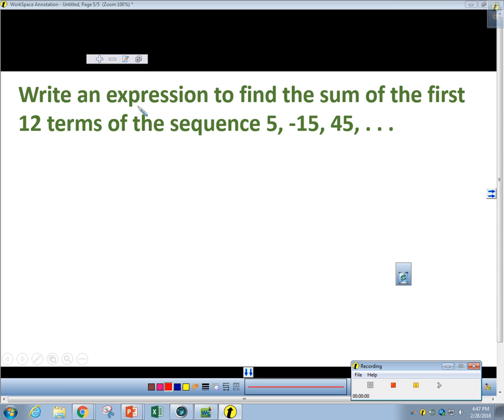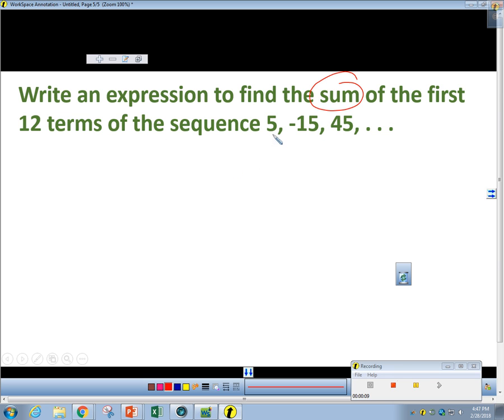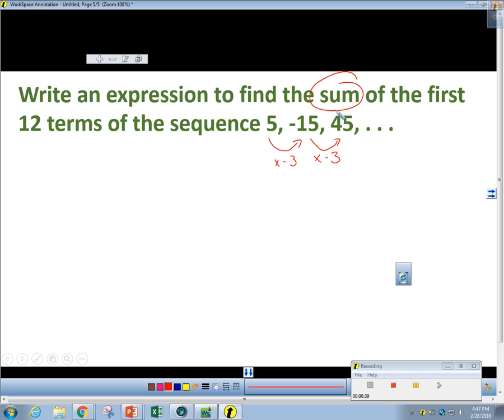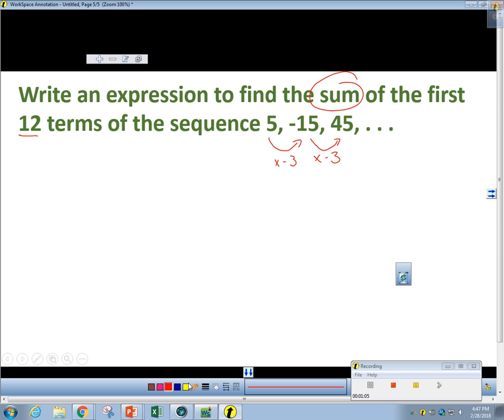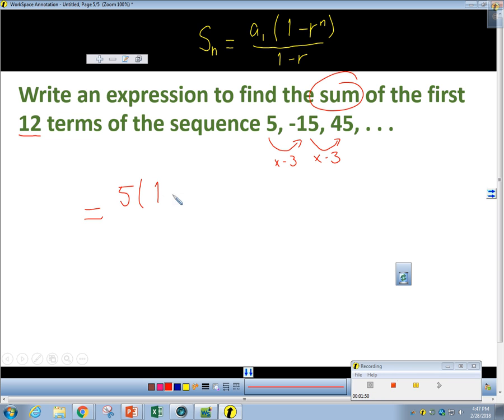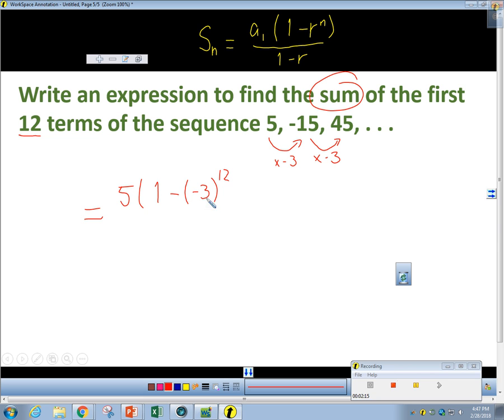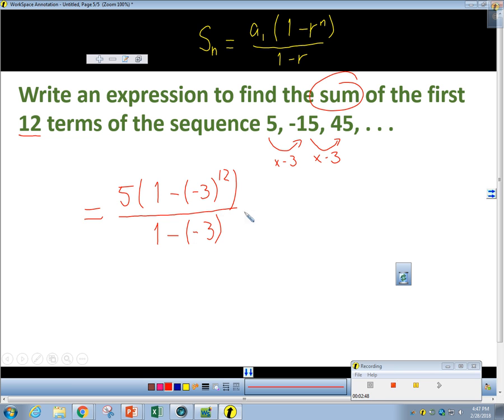Finding the Sum of a Geometric Series